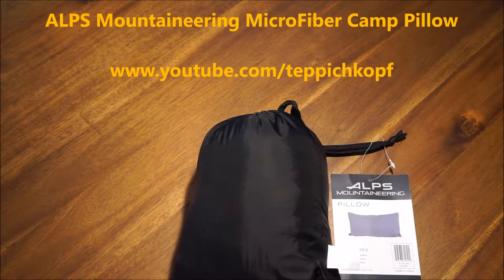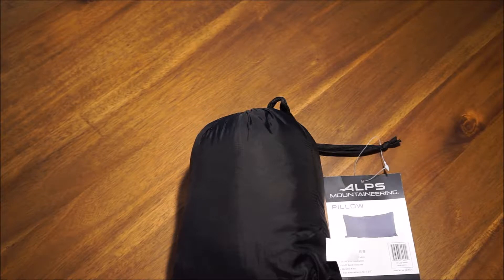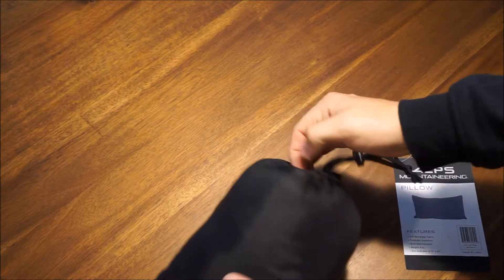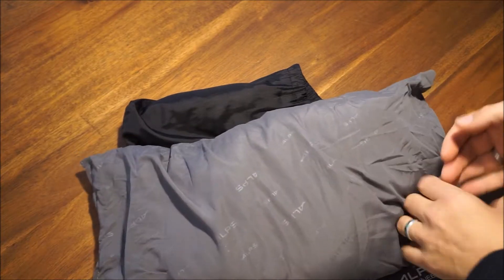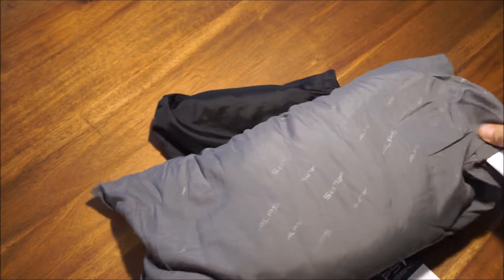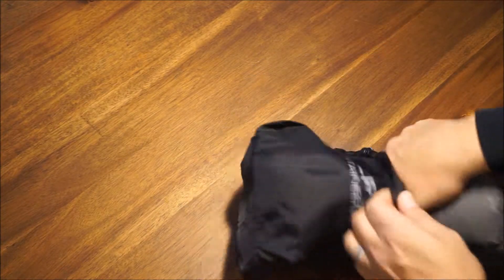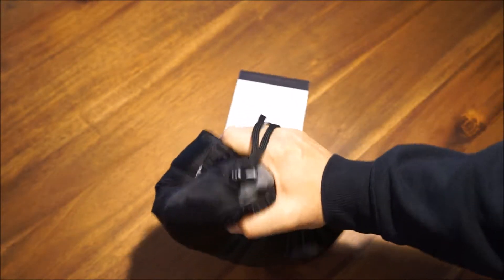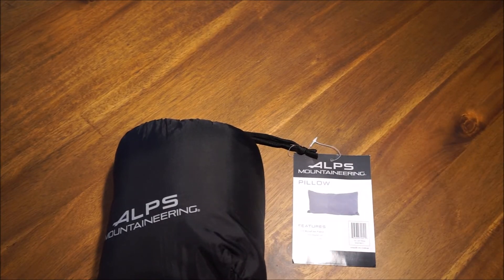ALPS Mountaineering MicroFiber camping travel pillow - Unbagging